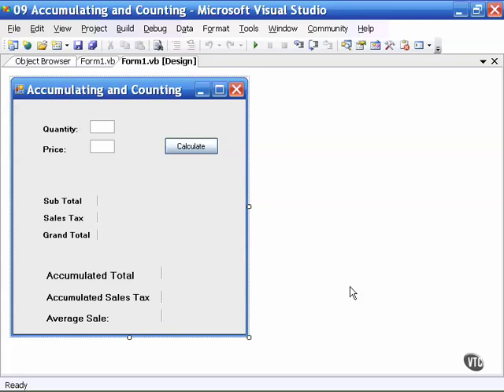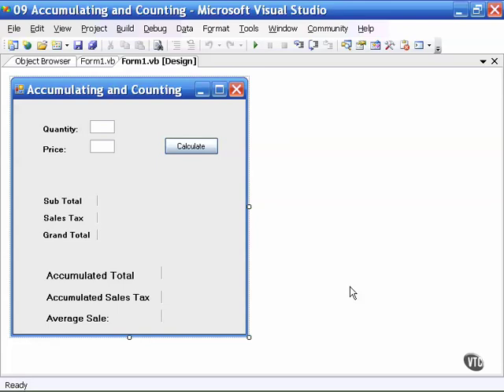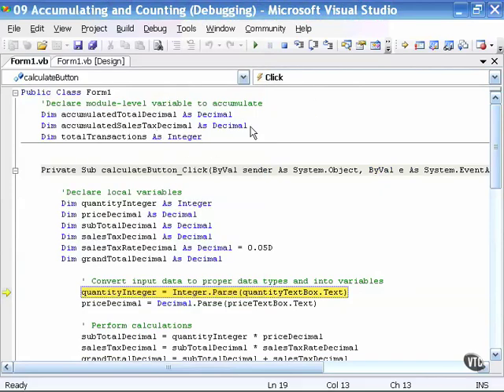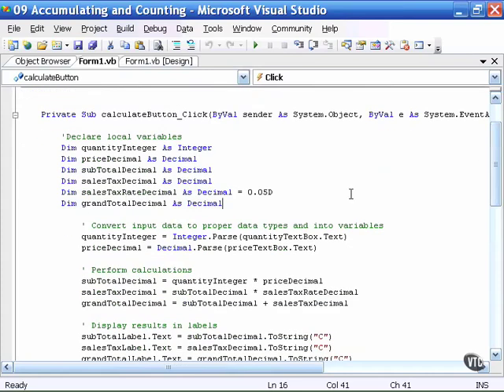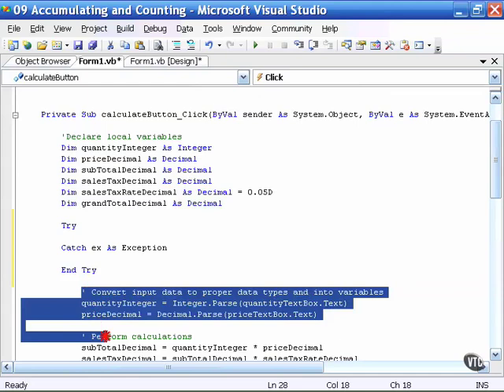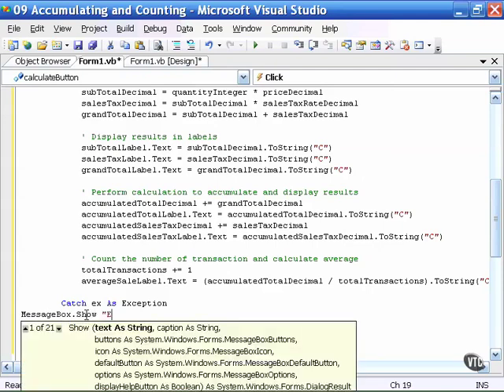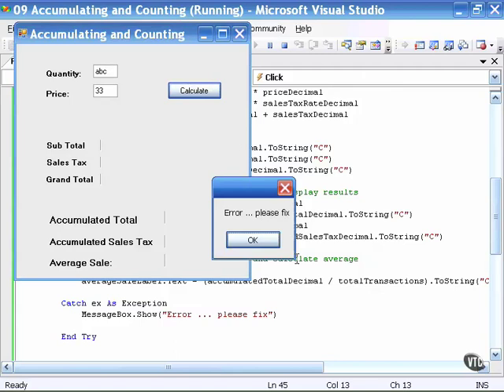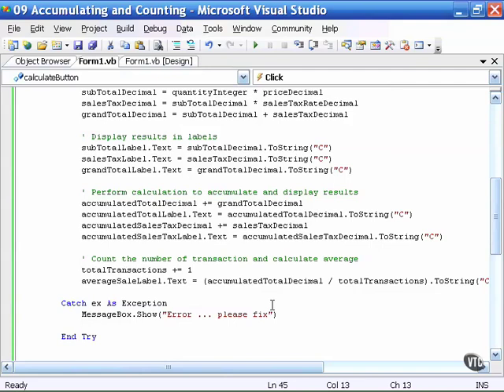09 04 Try Catch Blocks